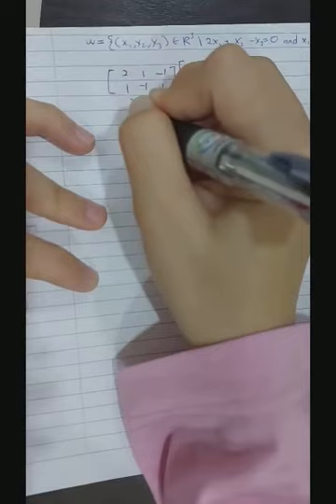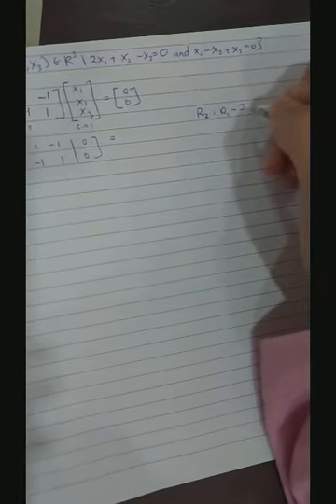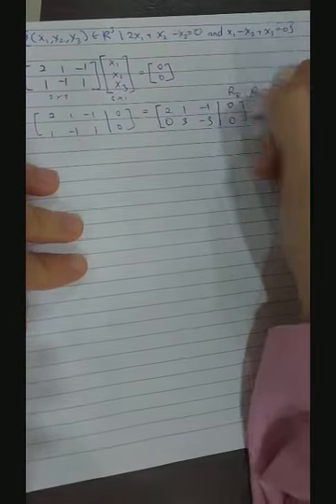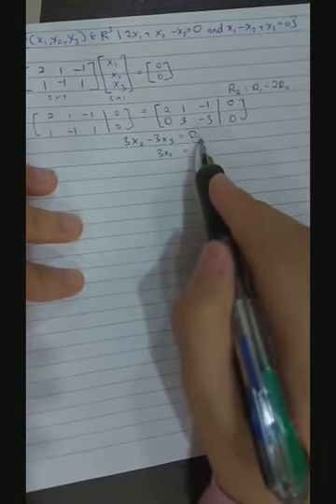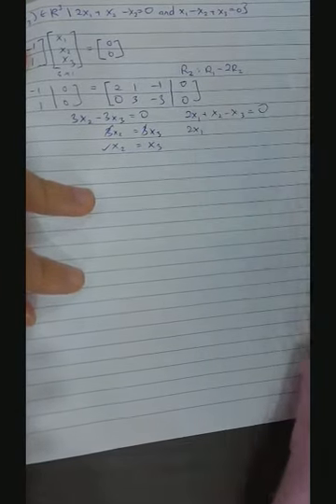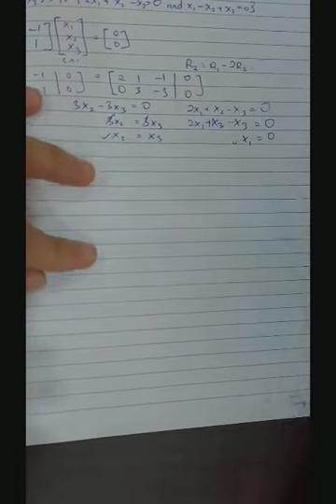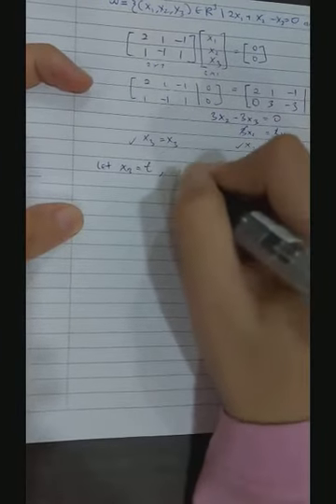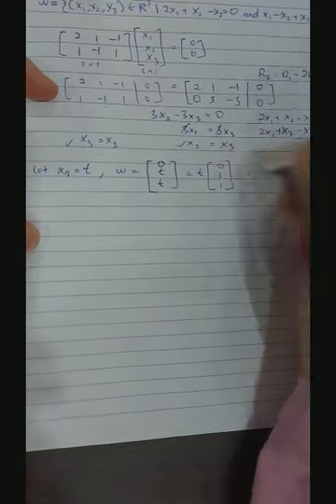Madihah 1193173 assignment video presentation